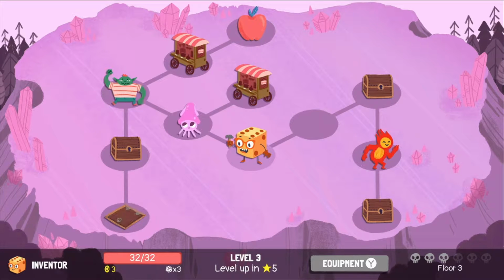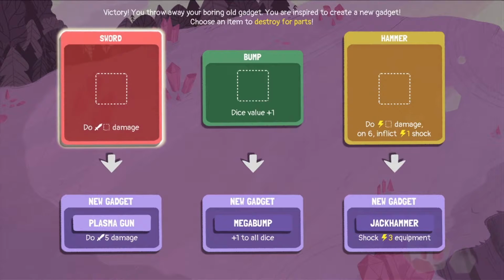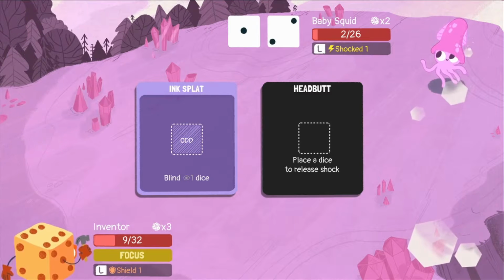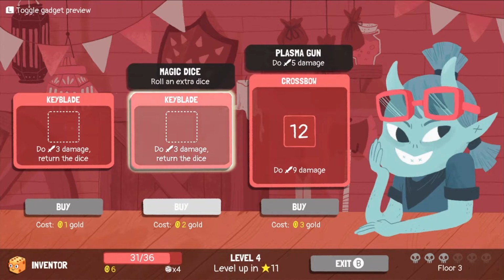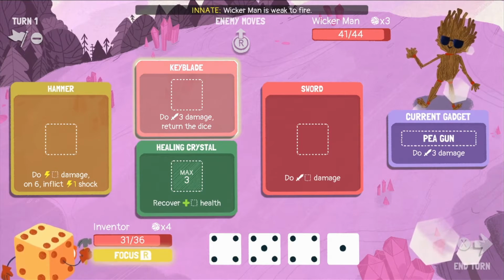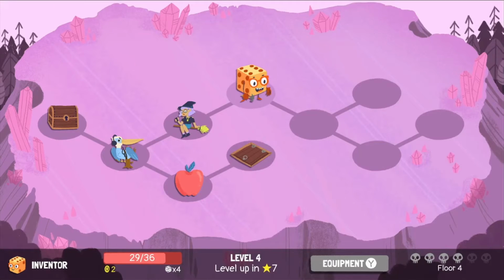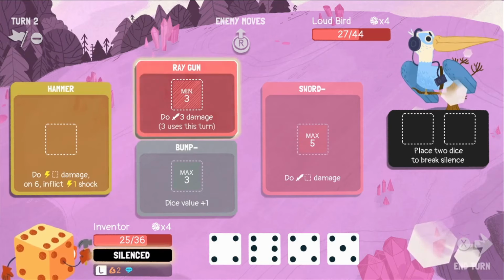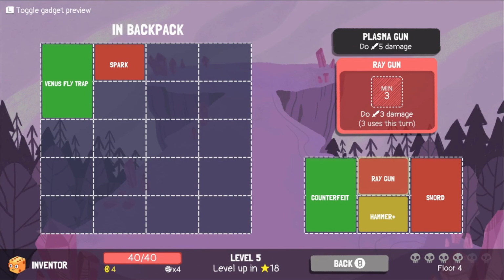Dicey Dungeons 19 - Barbara the Builder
Blind Let's Play!

We delve down into Floors 3 and 4 in our Inventor run. Our build is slowly coming together...aren't you curious what we pick up? ;)